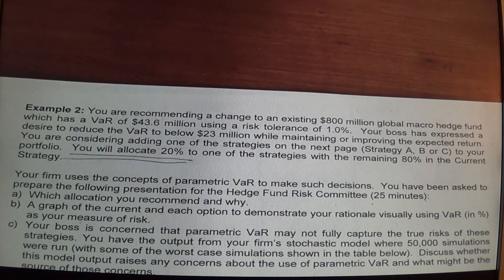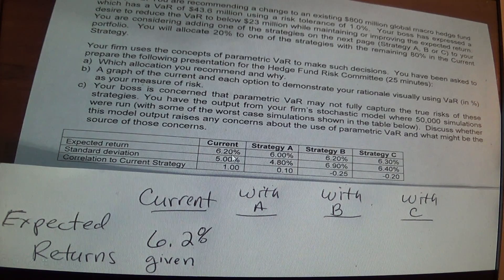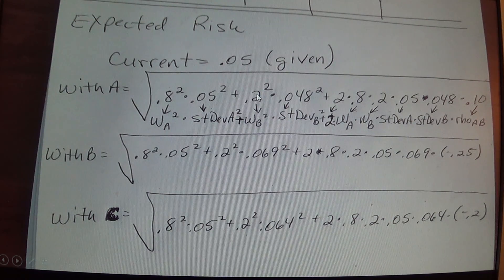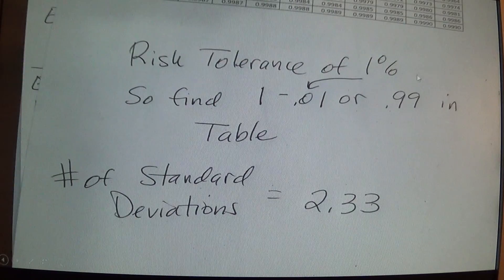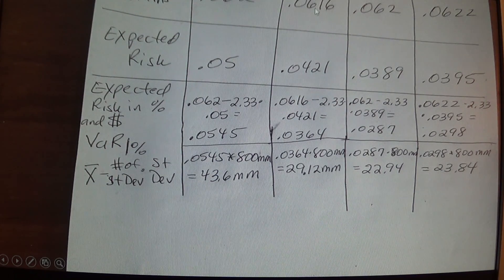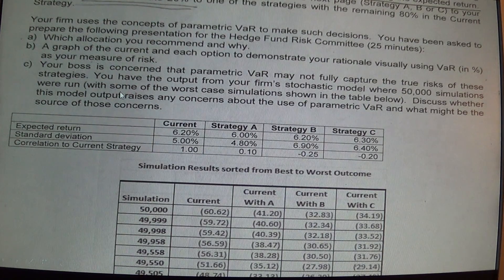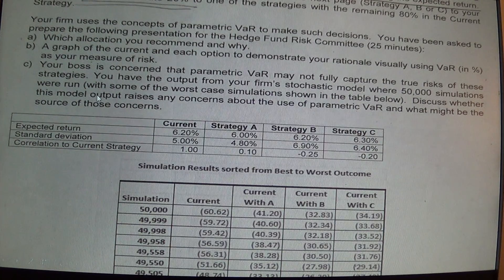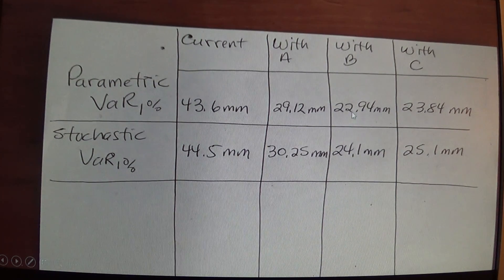VaR Example 2 for Professor Sweet's Risk Management Class